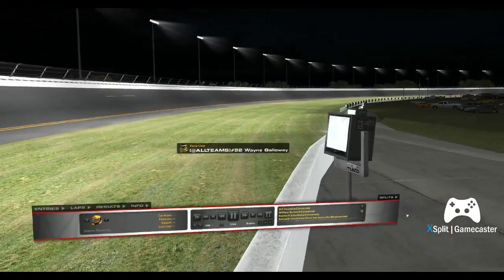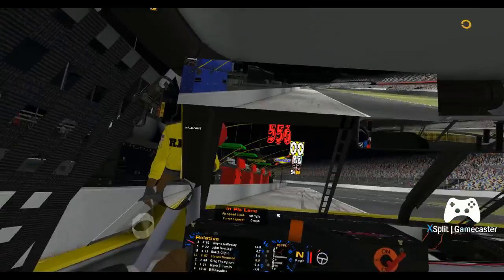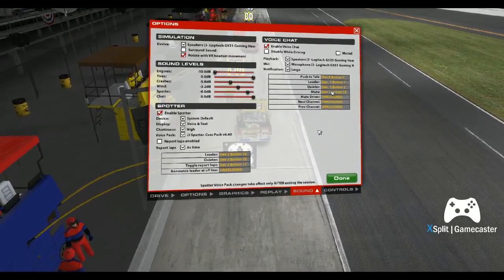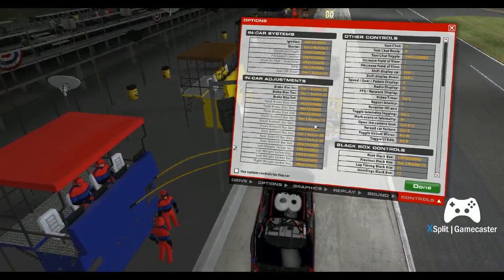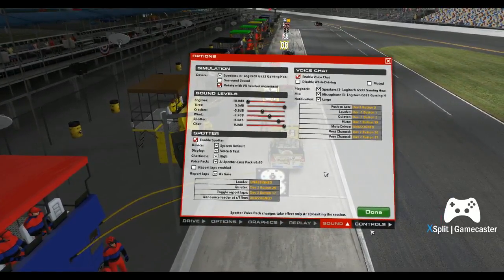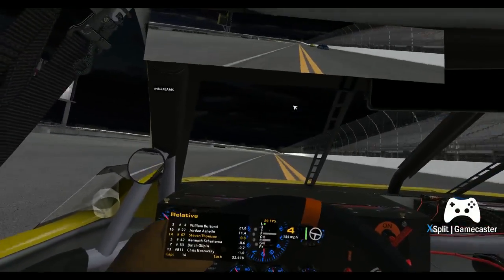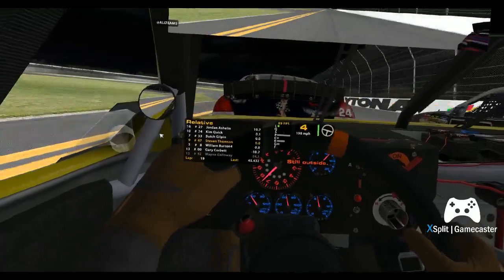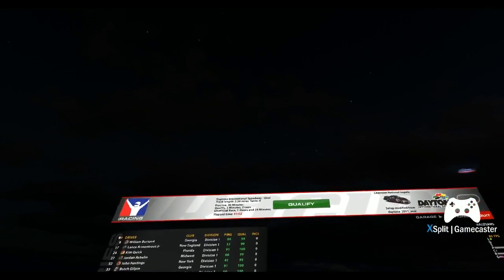Steve Thomson Live Stream